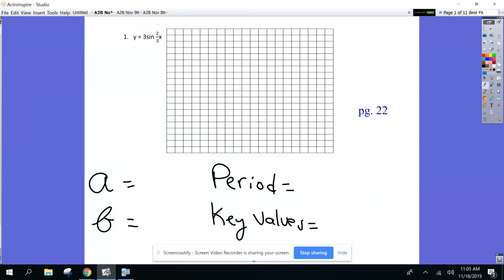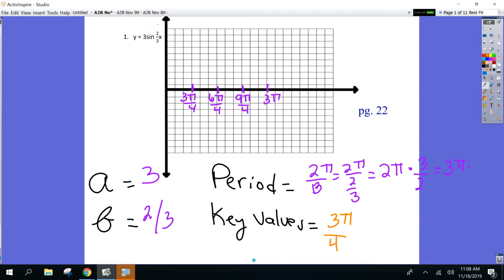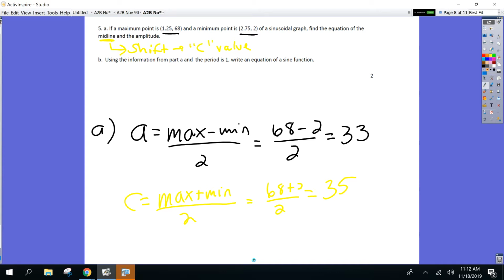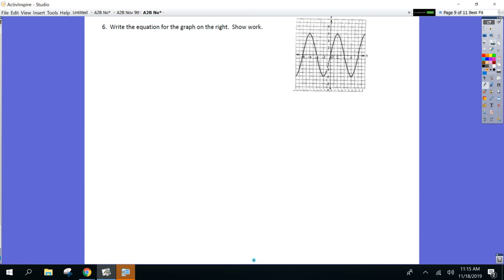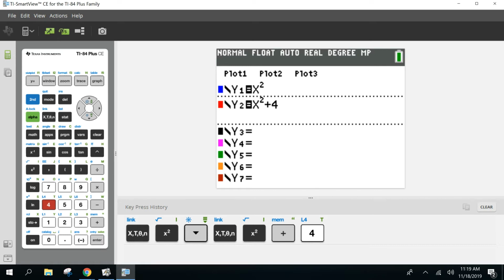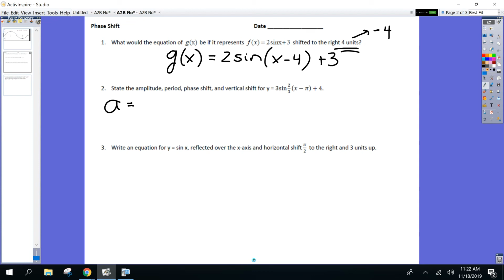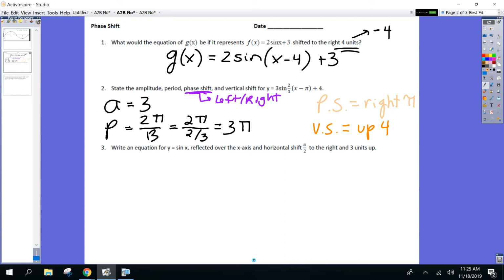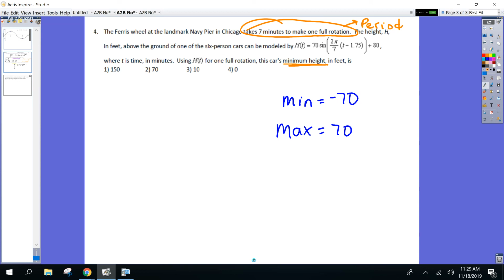A2B Nov 18th - Unit 4 - Phase Shifts